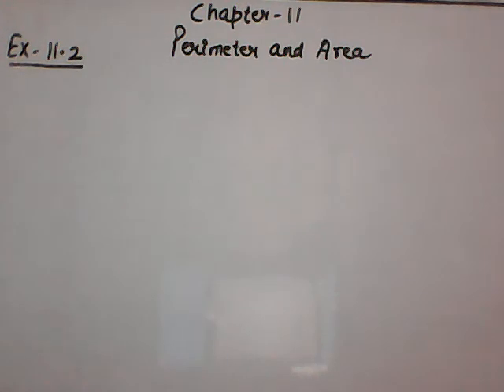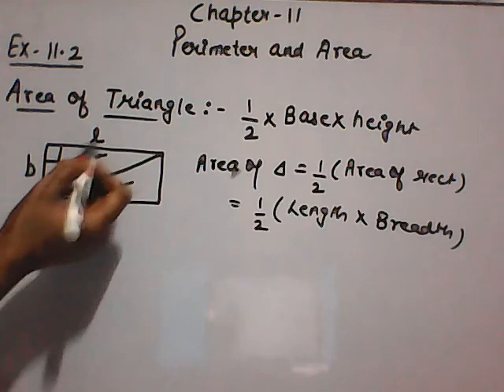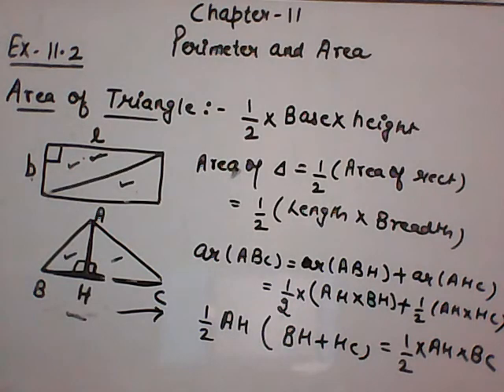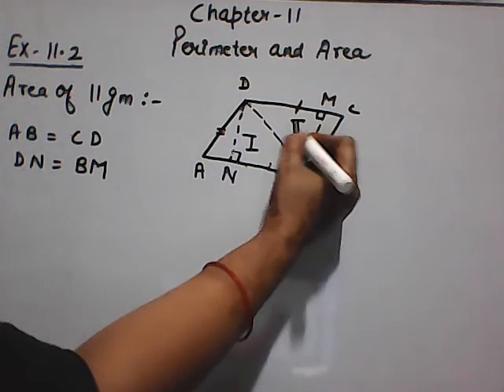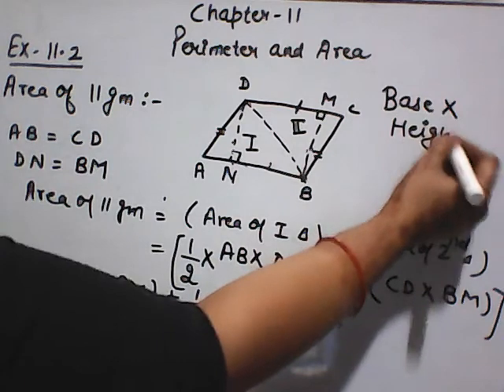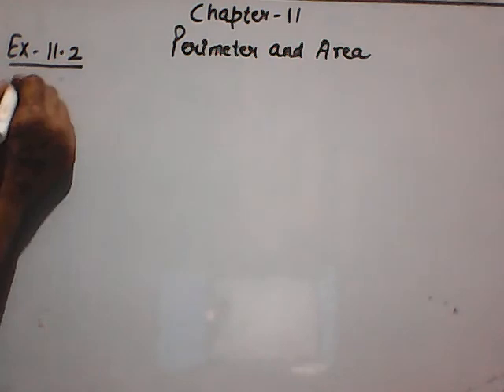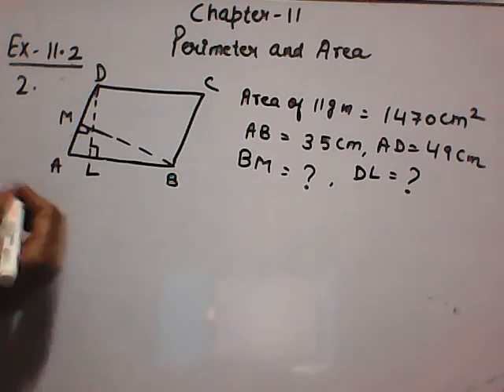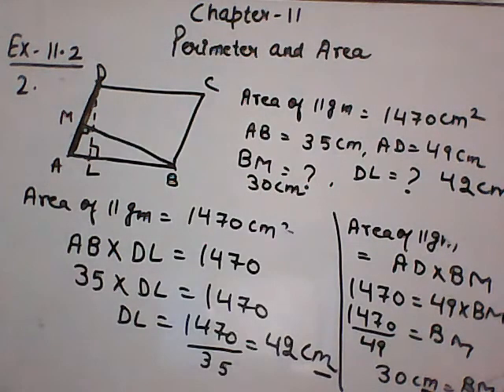Chapter 11- Perimeter and Area ( Area of Triangles and Parallelogram)